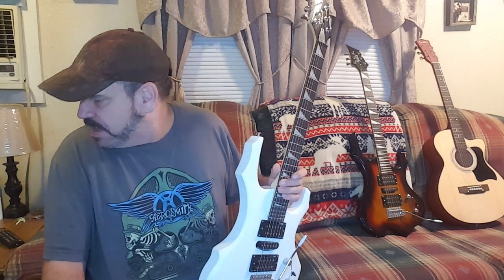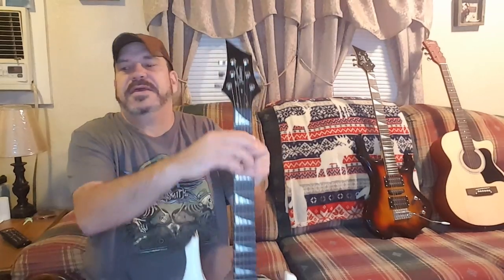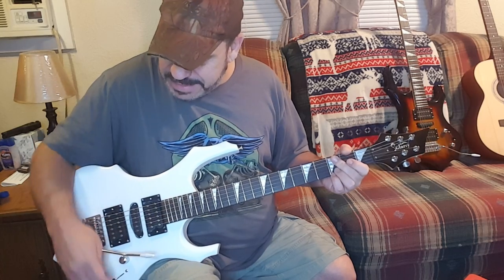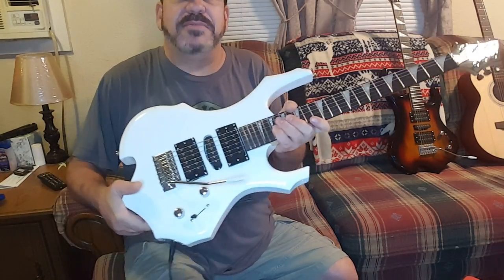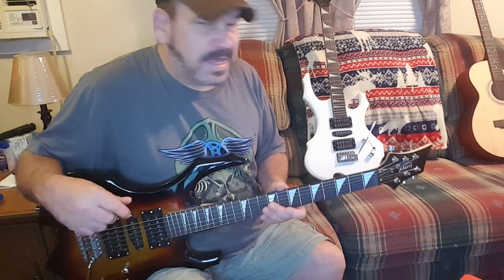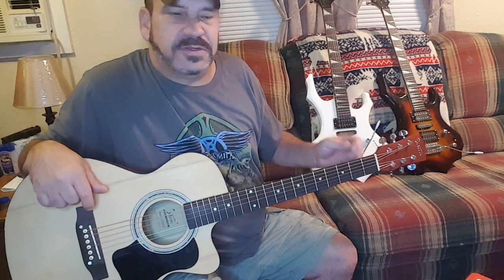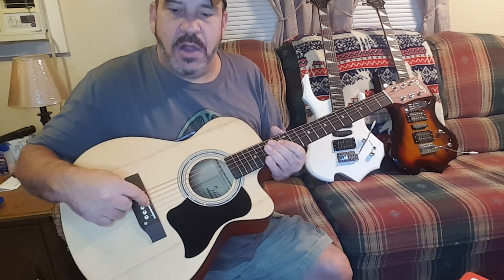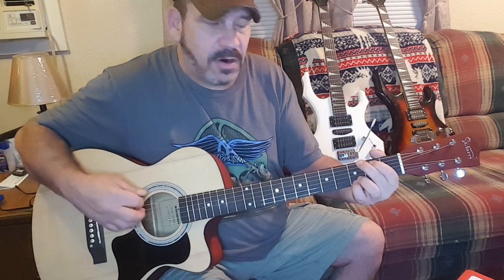Glarry GT506 and Burning fire X 2 Review GUITAR REVIEW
This is my Honest review of 3 different Guitars from Glarry Instruments.